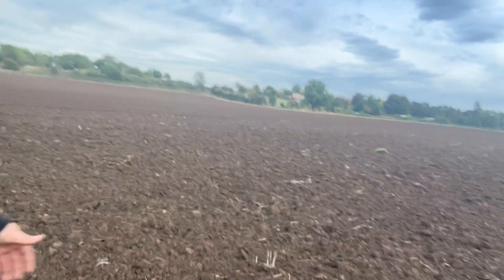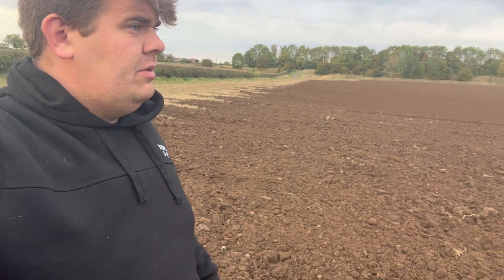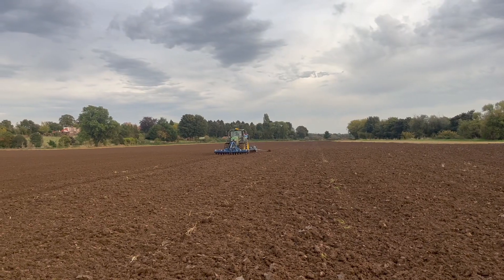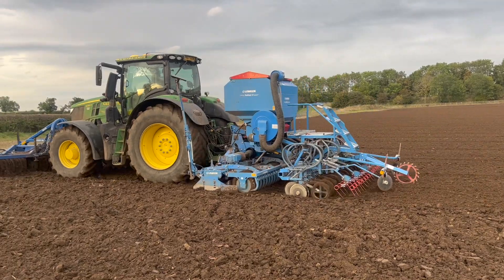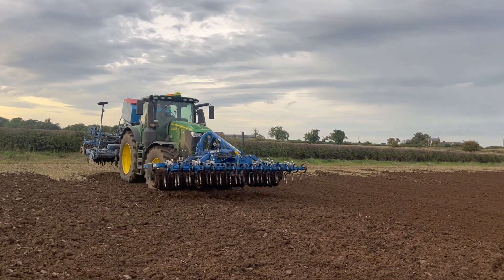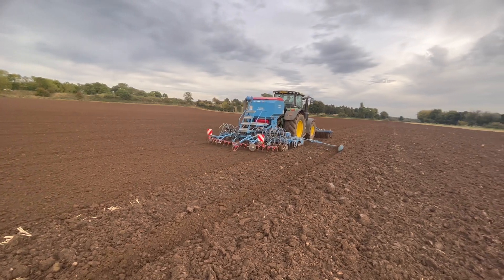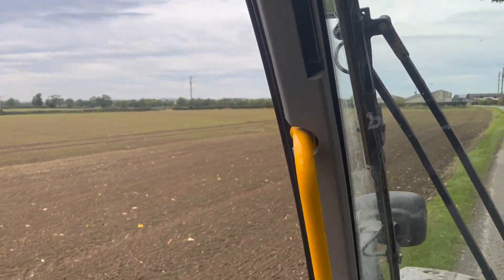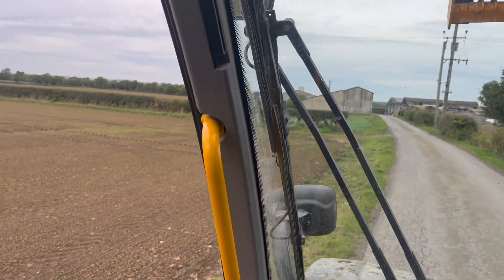CHECKING CROPS AND MORE DRILLING!!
Today's video is trying to get some more barley drilled and a quick look at some of the crops that are already drilled.

As you know I'm behind with the videos but trying to catch back up!!

If you would like to visit the farmshop we are:

Mainsgill Farm
East Layton
Richmond
North Yorkshire
DL11 7PN